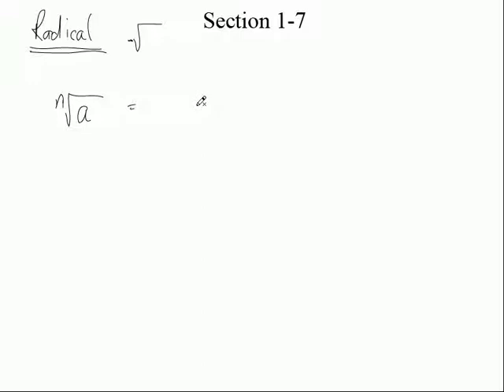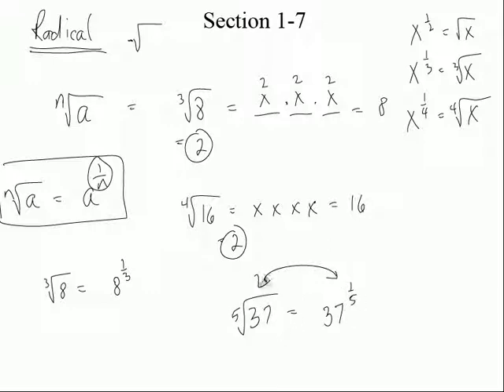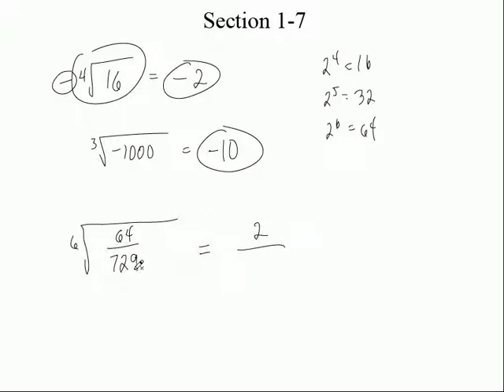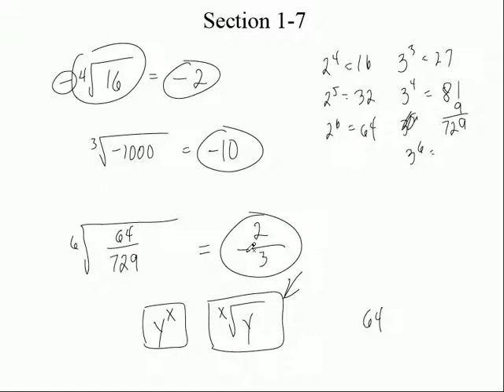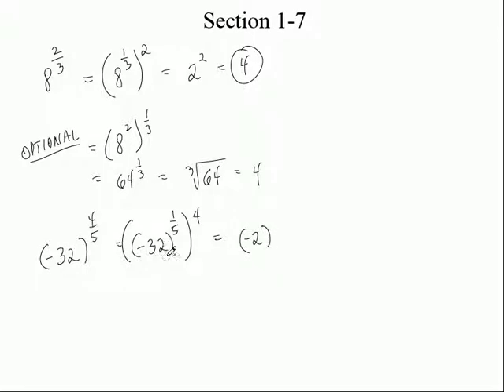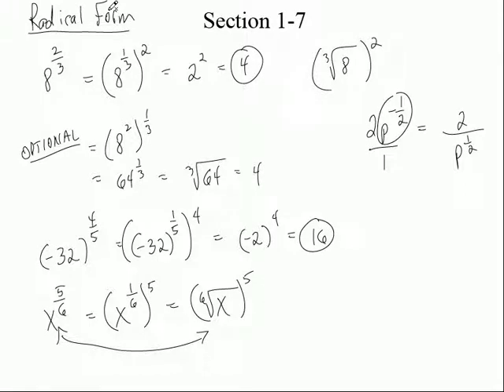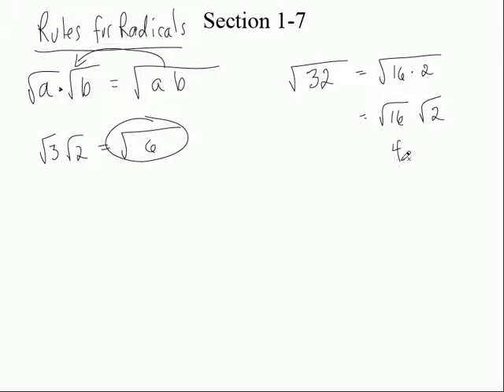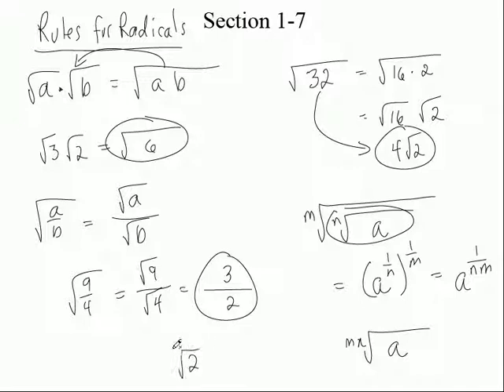3 College Algebra Lesson 1 7